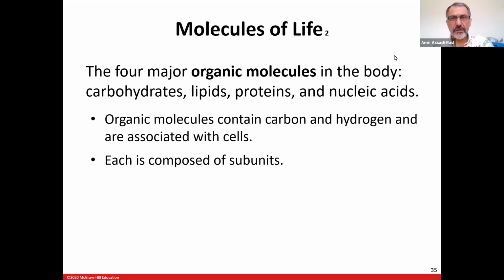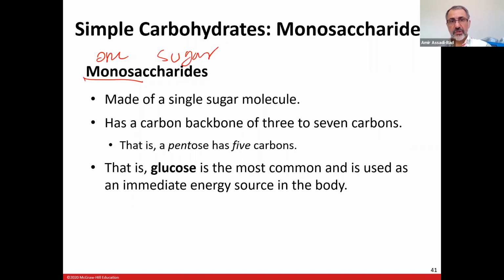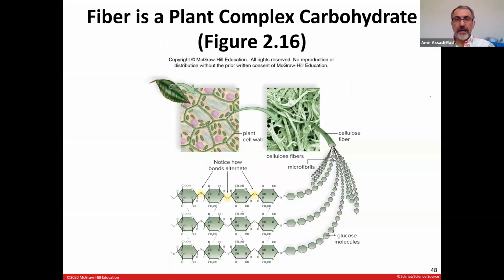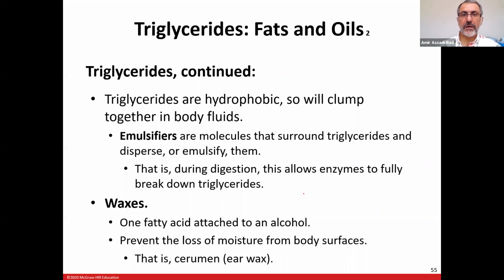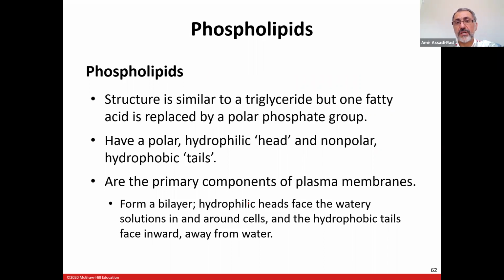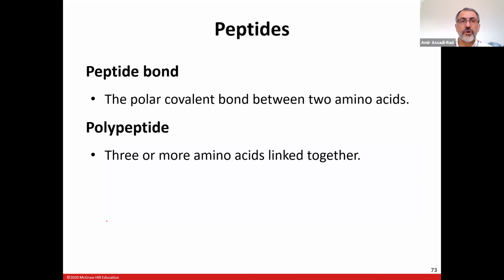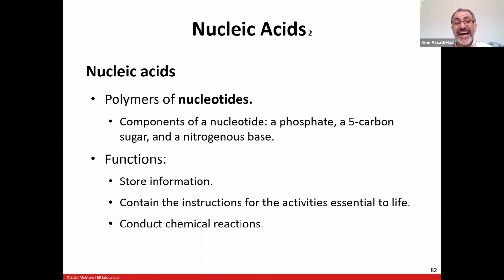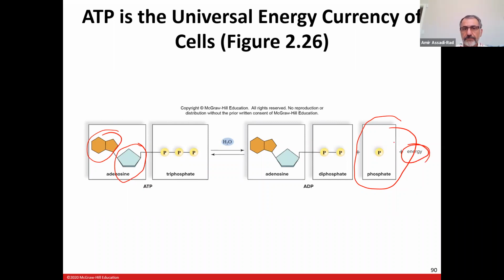Amir Bio 11 Chapt 2 part 2